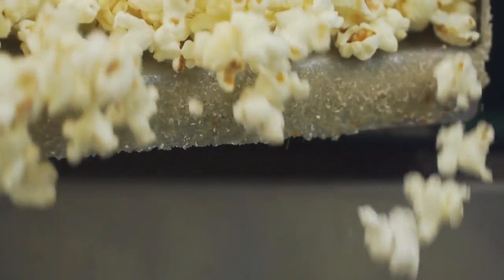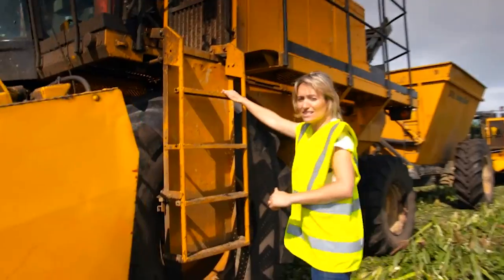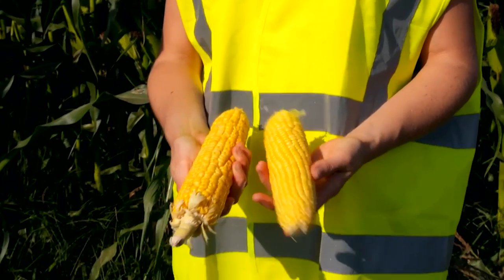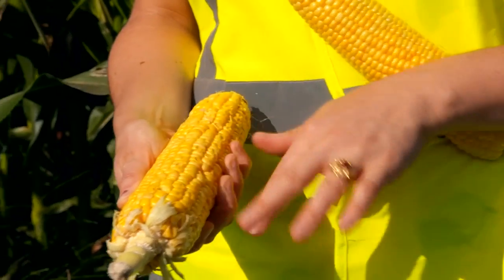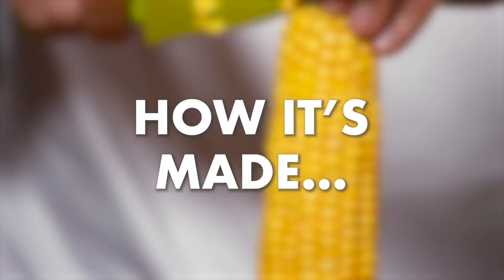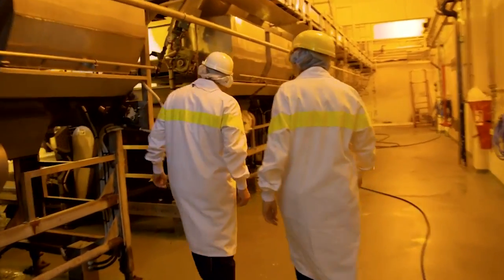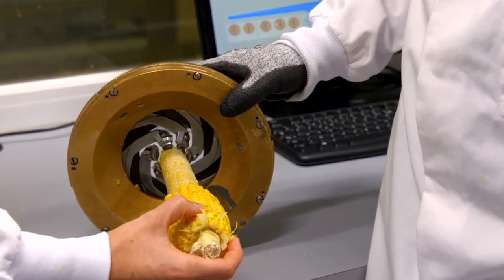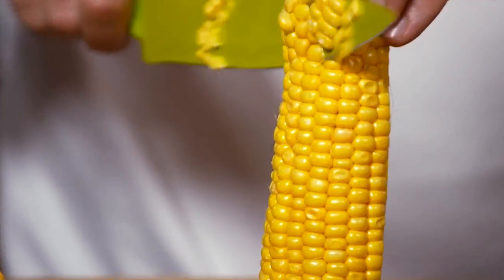Why is corn sweet? 🌽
Follow our online host Stephanie as we explore the world of corn and how it goes from cob to can!